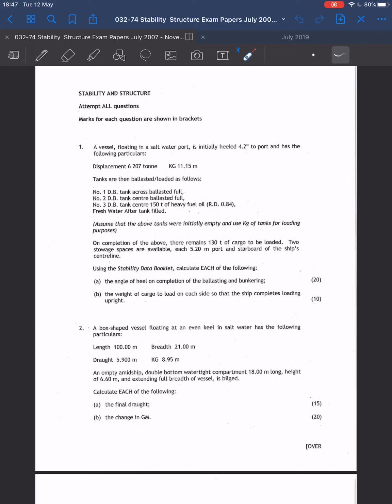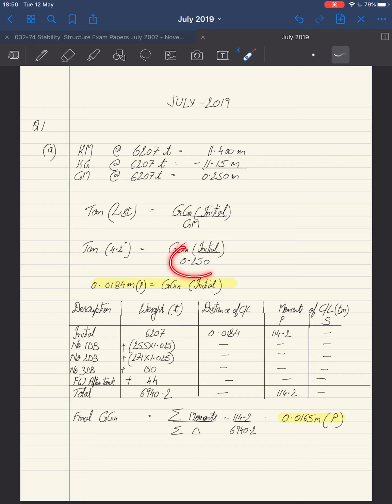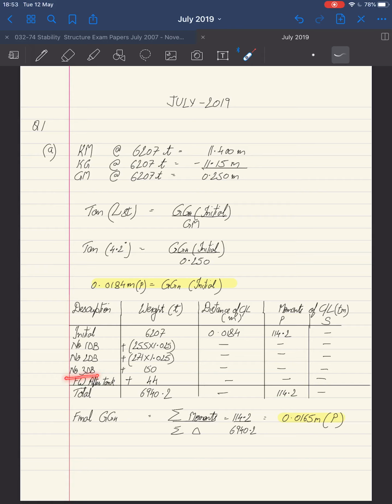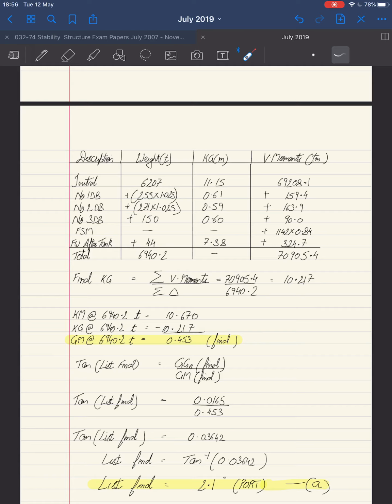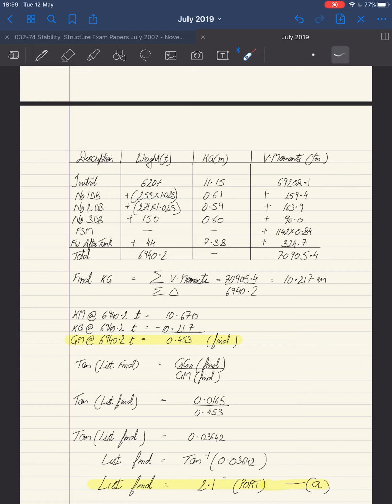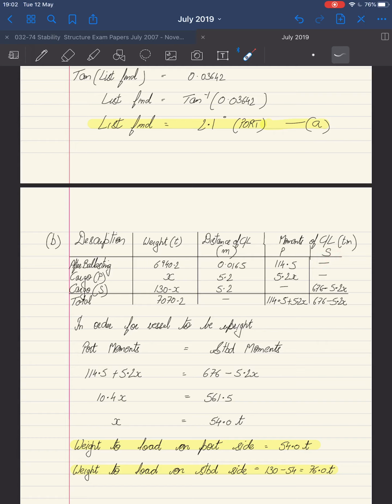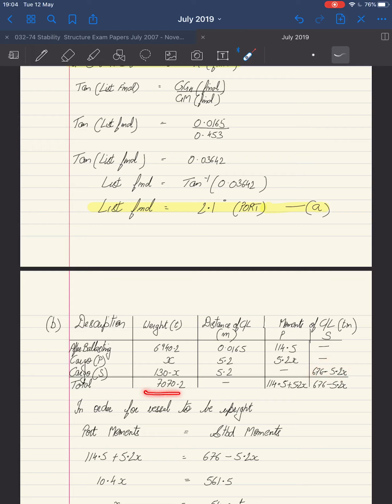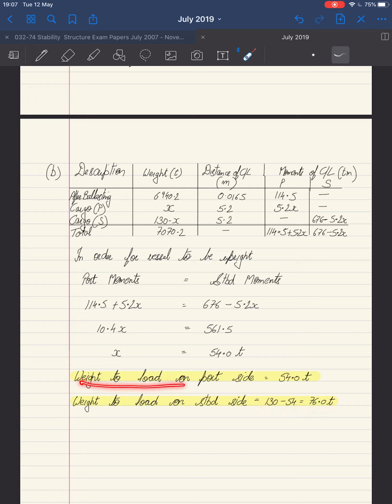Chief Mate Stability July 2019 Q1